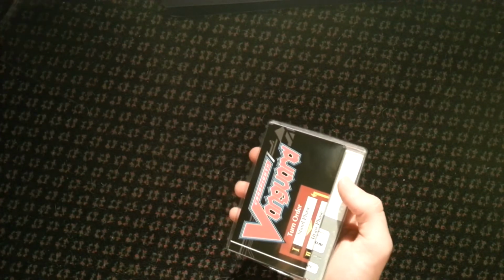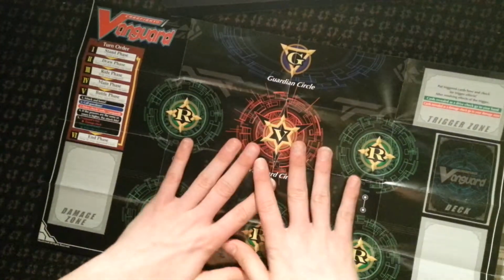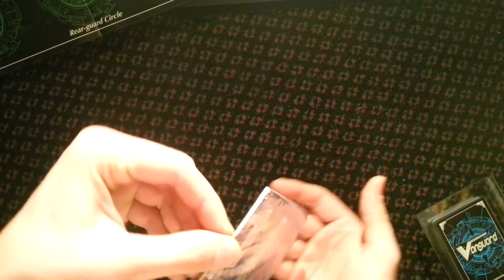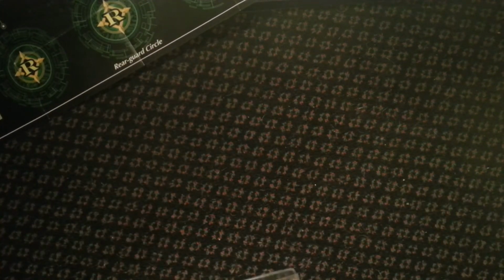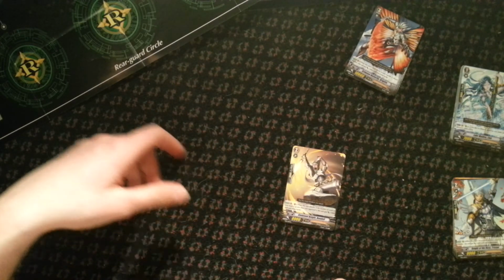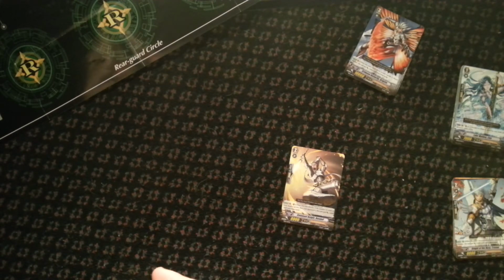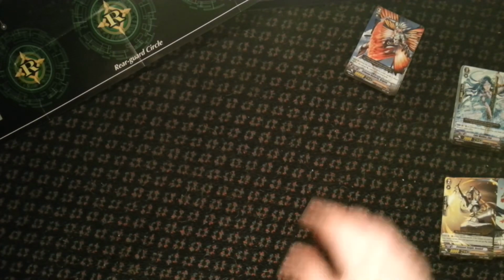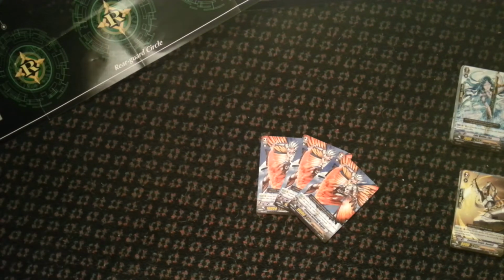Royal paladin deck